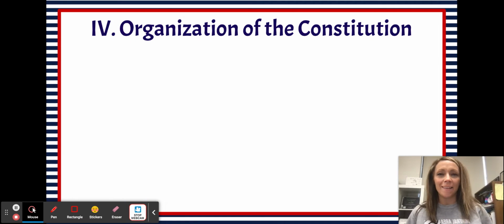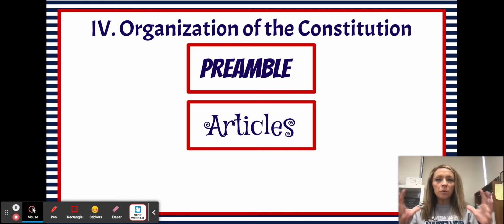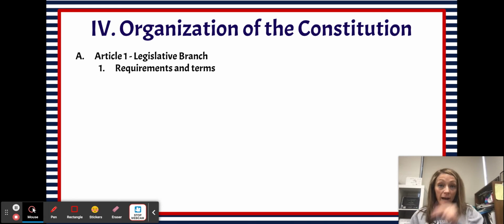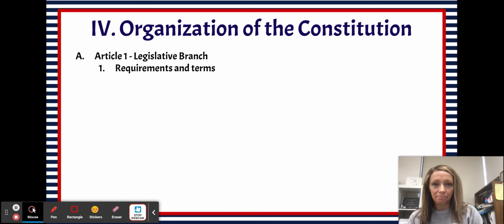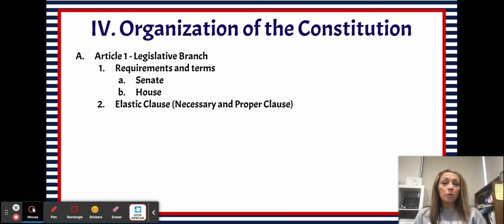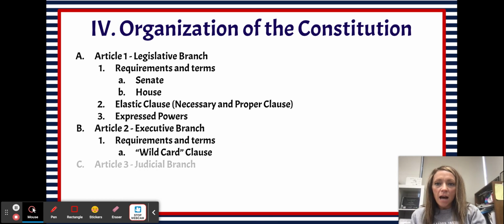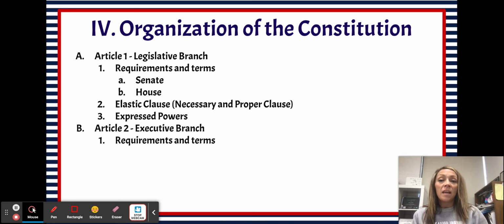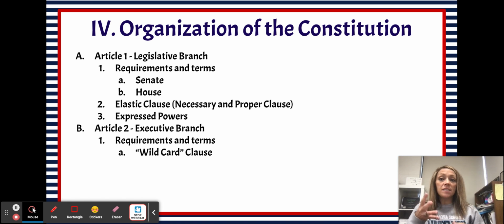US Constitution Video 6 22-23